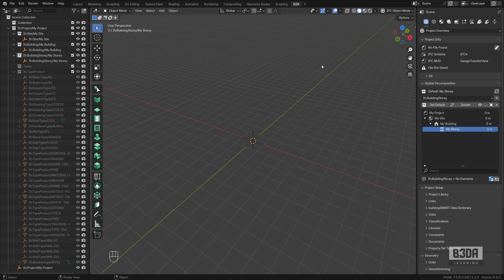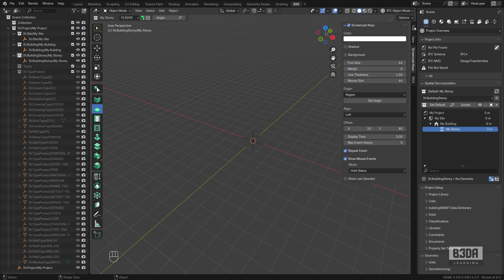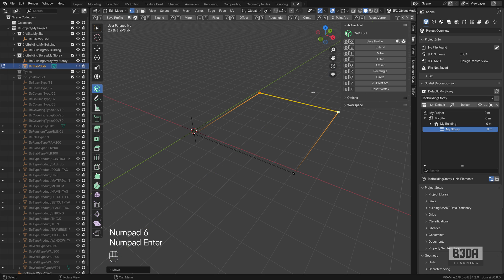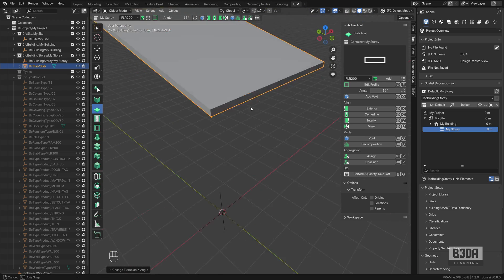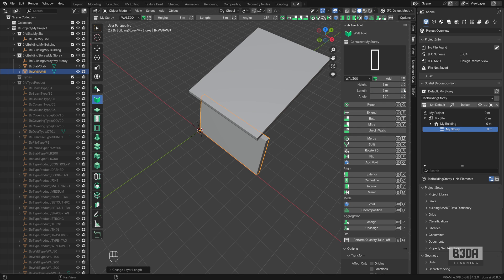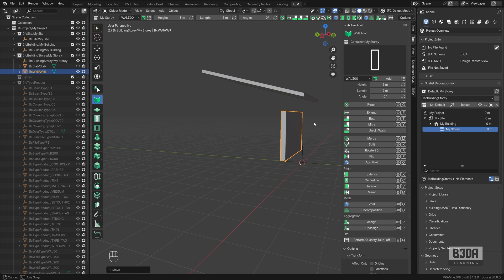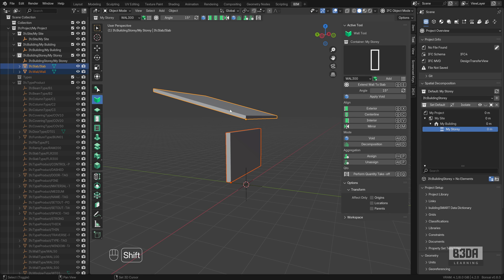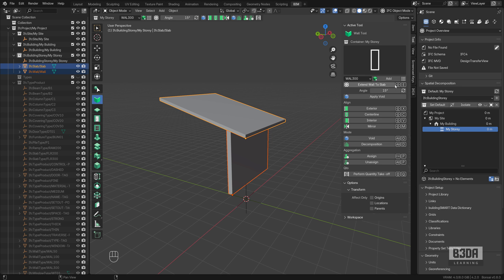Blender for Architecture: Extend Walls to Slab in Bonsai (Free Add-on)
In this quick tutorial, I explain the secret to activate the tool that gives us a way to extend walls to slabs in Bonsai. An incredible resource for anyone working with architecture in Blender.

You can download Bonsai by going to the Edit → Preferences menu. Open the "Get Extensions" tab and search for "Bonsai".